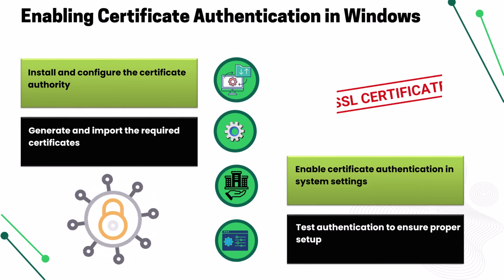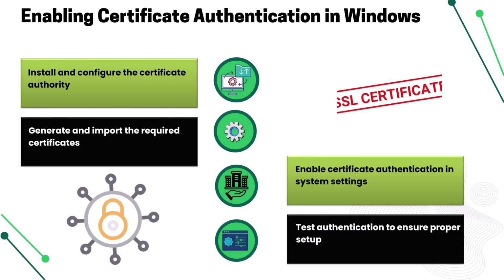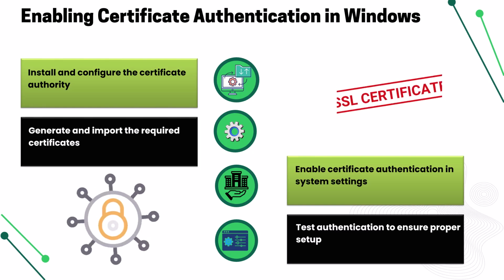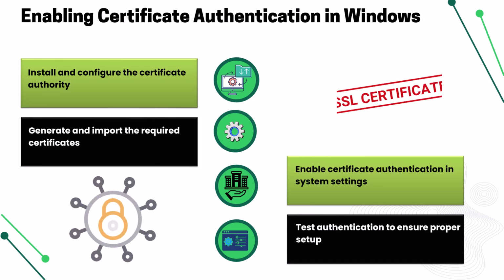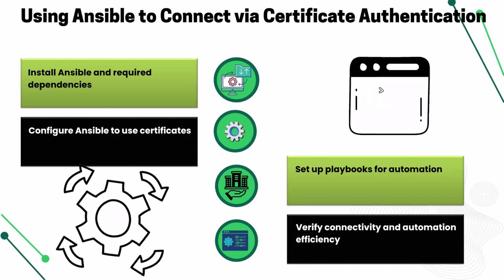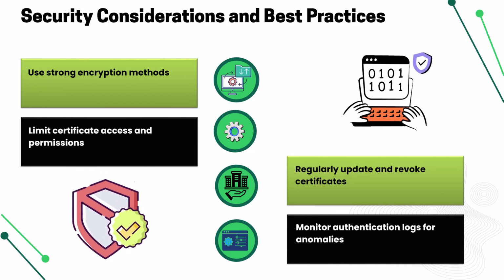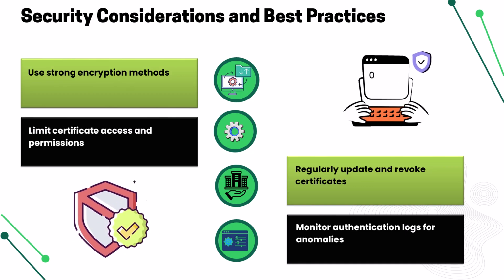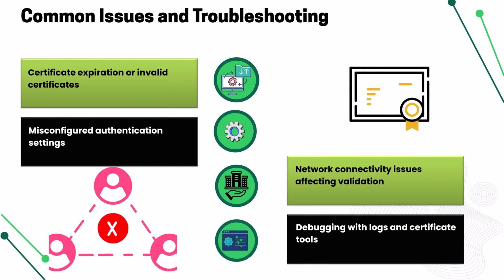Ansible Windows Certificate Authentication | Ansible Training for Windows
🚀 Welcome to this deep-dive tutorial on Ansible Windows Certificate Authentication! 🎉 If you've ever struggled with authenticating Ansible to Windows, this guide is your ultimate solution! 🌐🔐

🔥 1. Introduction to Ansible & Windows Authentication: Wondering how Ansible interacts with Windows? Let’s break it down step by step! 💡🖥️

💎 2. Why Use Certificate Authentication? Security is EVERYTHING! Here’s why certificate-based authentication is the best choice for your Ansible setup! 🔒✅

⚡ 3. WinRM and Its Role in Ansible: Understanding Windows Remote Management (WinRM) and how it plays a crucial role in managing Windows systems with Ansible. 🏆💻

🔑 4. Setting Up Certificate Authentication in Windows: Learn how to configure Windows to accept Ansible connections using SSL certificates! 🛠️🔐

🔹 5. Generating SSL Certificates for Authentication: Step-by-step guide on generating secure SSL certificates for safe authentication! ⚙️📜

🗃️ 6. Importing Certificates to Windows Certificate Store: Essential steps to import your SSL certificates into Windows for seamless authentication. 📥🔏

🏷️ 7. Mapping Certificates to Local Windows Accounts: Associate SSL certificates with local Windows accounts for effective access management! 🏡🎯

🖥️ 8. Configuring Ansible for Certificate Authentication: Let’s set up Ansible to use these SSL certificates properly! 📄🔧

✅ 9. Enabling Certificate Authentication in Windows: Activate certificate authentication to secure your system from unauthorized access! 🚨🔑

⚙️ 10. Using Ansible to Connect via Certificate Authentication: Finally, watch how to establish successful connections using Ansible with certificates! 🚀💻

🛡️ 11. Security Considerations & Best Practices: Follow these golden rules to keep your authentication system robust! 🔥🛡️

類 12. Common Issues & Troubleshooting: Encountered errors? No worries! Here’s a troubleshooting guide for fixing them fast! 🛠️🤖

🔄 13. Comparing Certificate Authentication with Other Methods: How does certificate authentication stack up against other authentication approaches? Let’s compare! 欄📊

📌 14. Real-World Use Cases & Benefits: See how professionals use Ansible certificate authentication in real scenarios! 🏆💡

🎯 15. Conclusion & Next Steps: What’s next in your journey? Continue learning, experiment with Ansible, and become an expert today! 🎓💪

👉 Learn More with upptalk.com ! If you’re excited to master Ansible & Windows automation, upptalk.com  has a range of IT training programs to help you succeed! 📚💻

💡 With upptalk.com ’s expert-led courses, you can dive deeper into Windows automation and security! 🎯📜 So, what are you waiting for? Sign up on upptalk.com  now and level up your IT skills today! 🚀✅